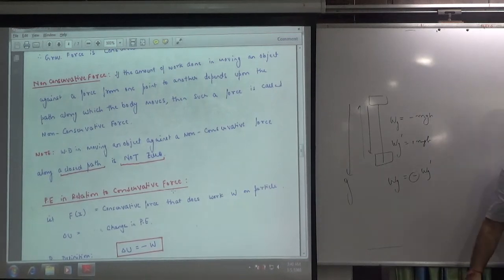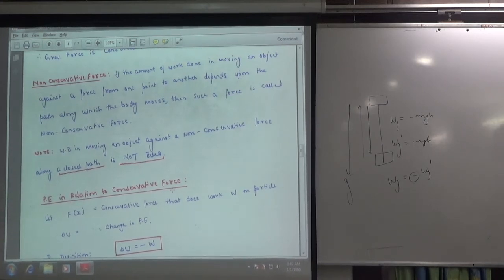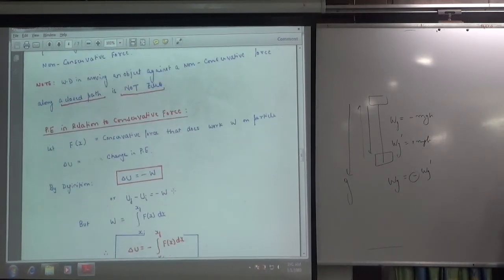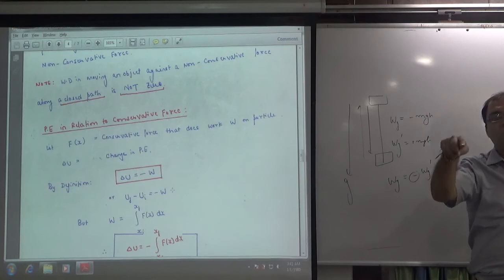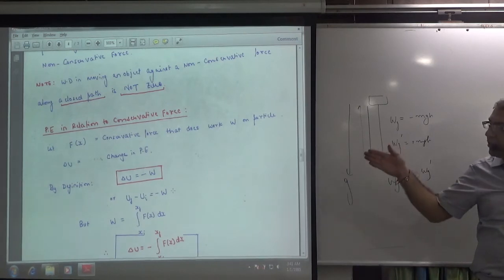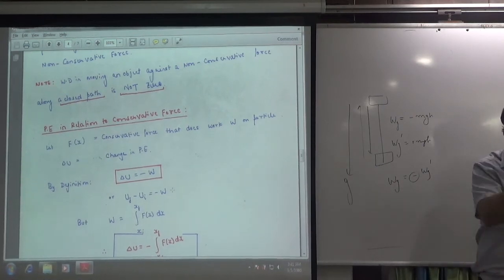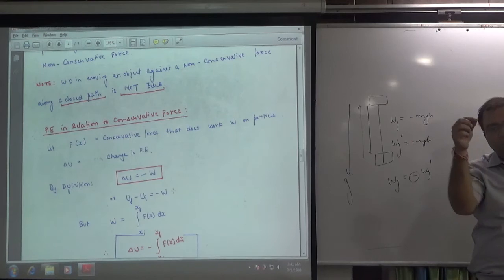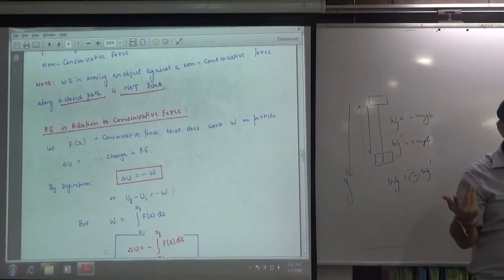Non conservative Forces